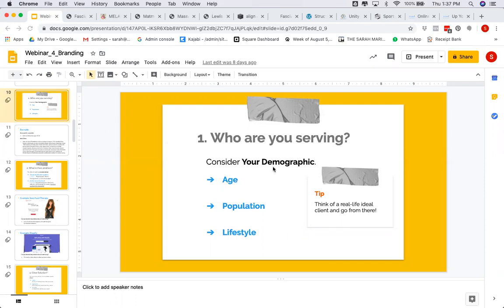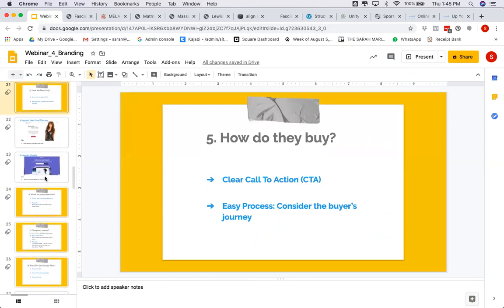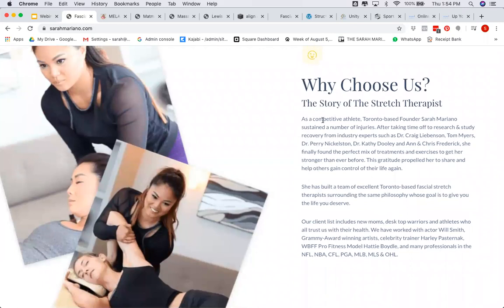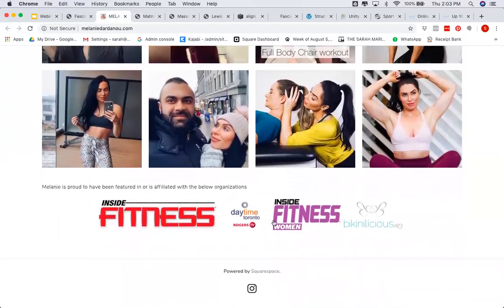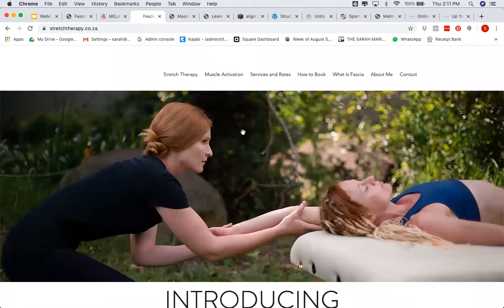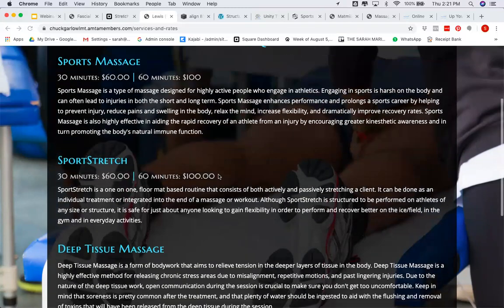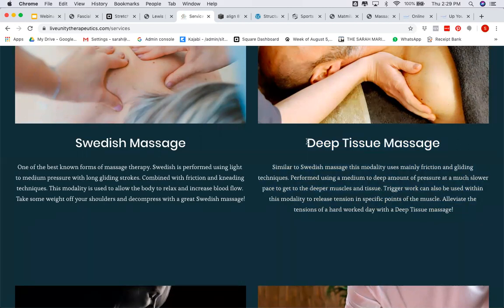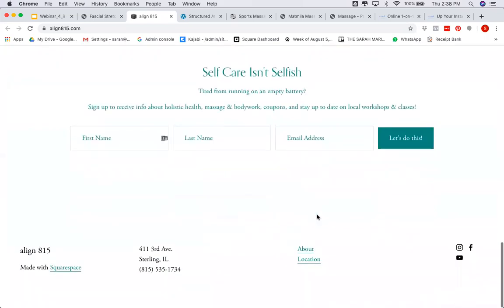LIVE Website Review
Sarahmariano.com for trips on fitness, mobility, recovery, health and personal development.